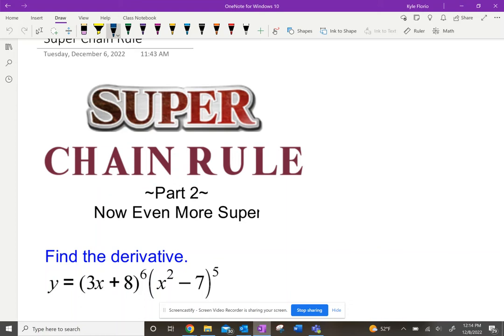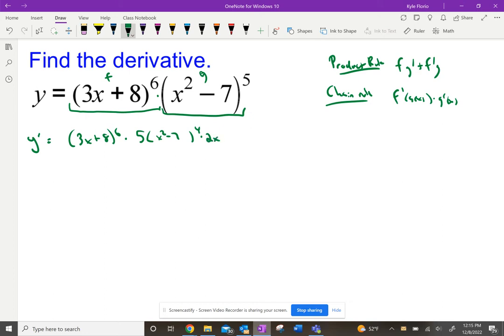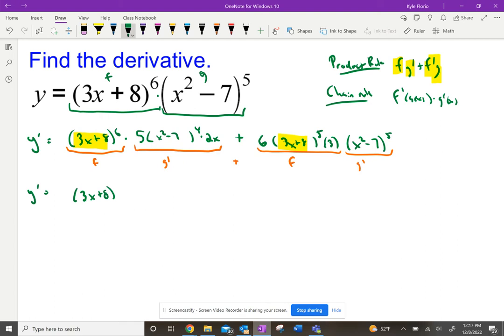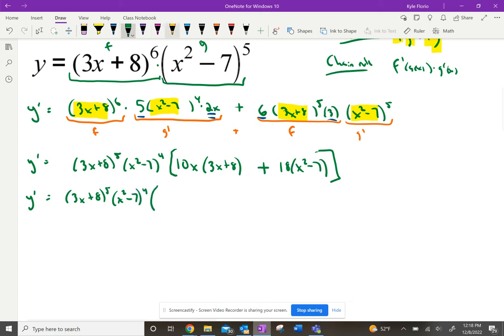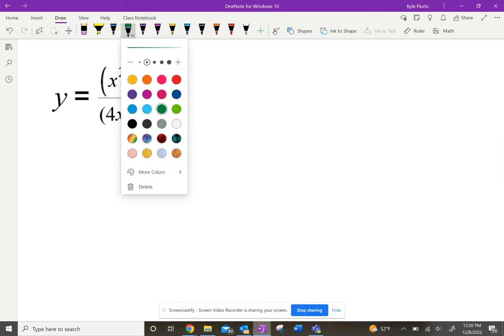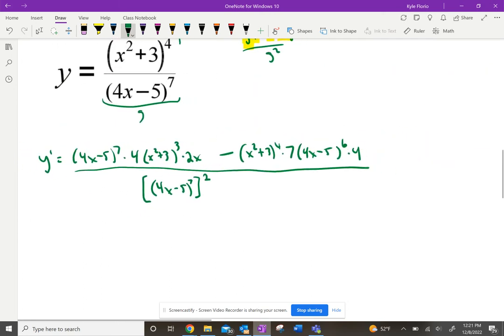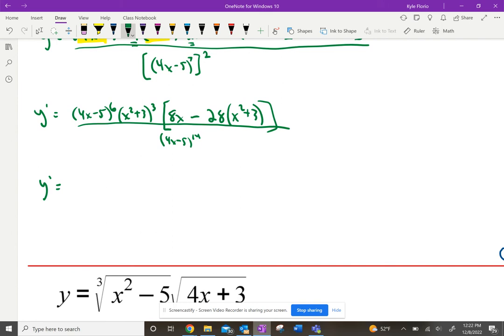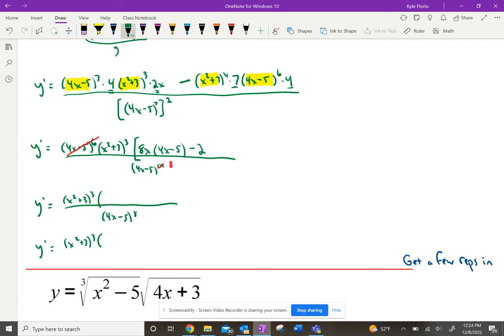Calculus: Super Chain Rule